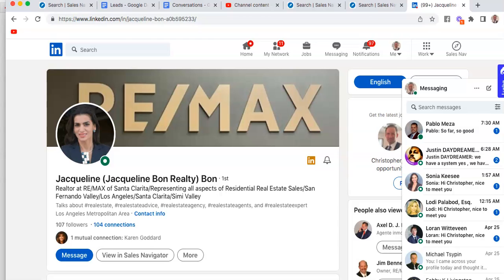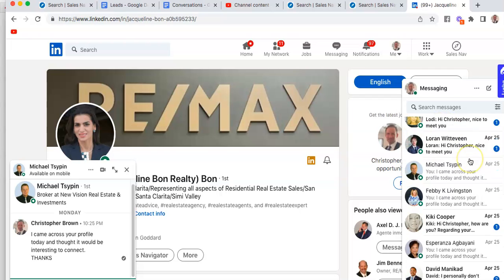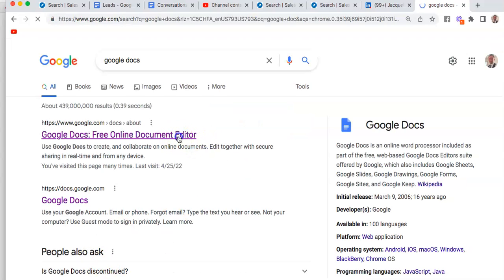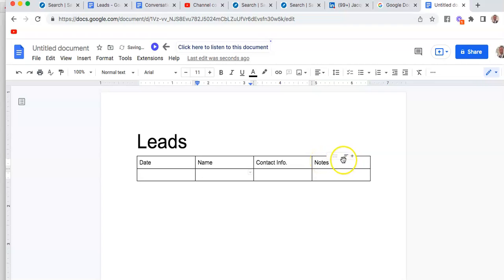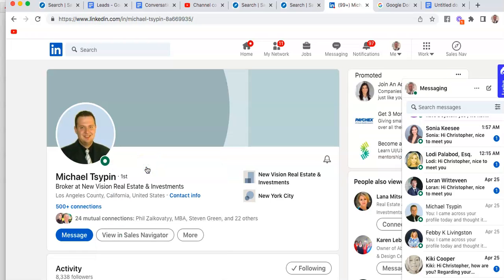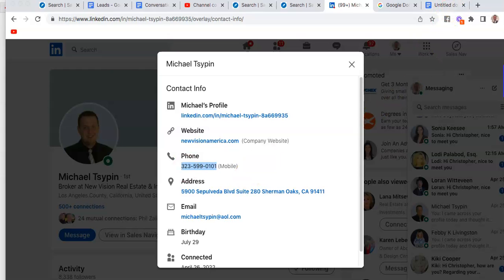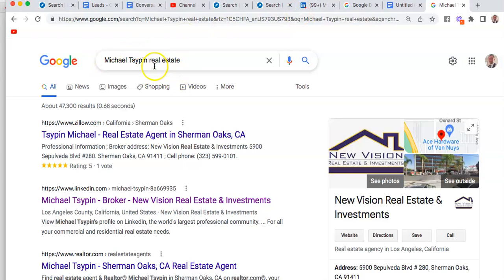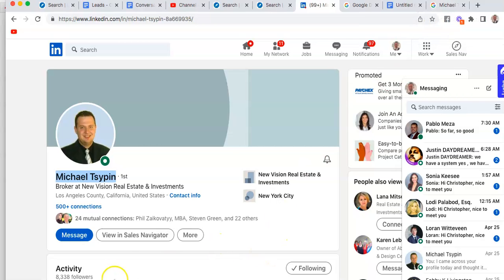Day #2: Linkedin Organize Your Prospects